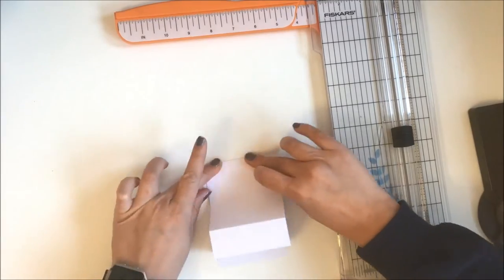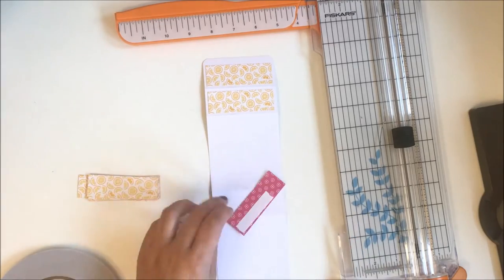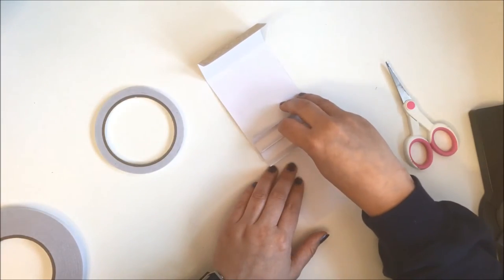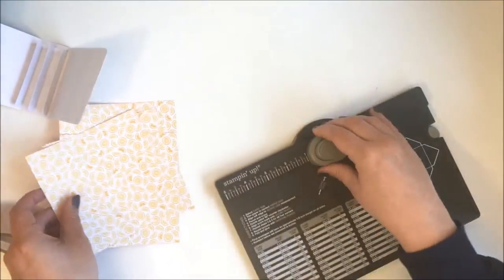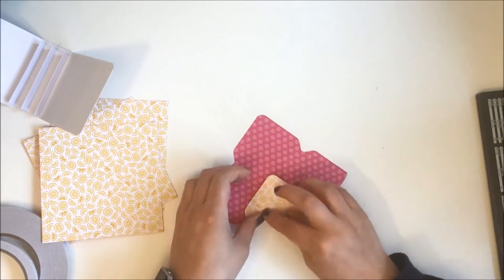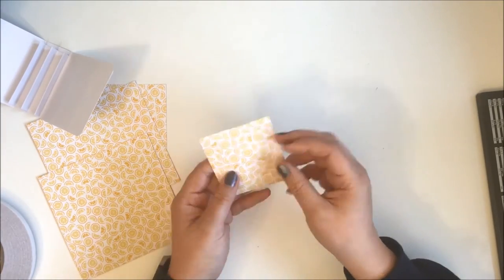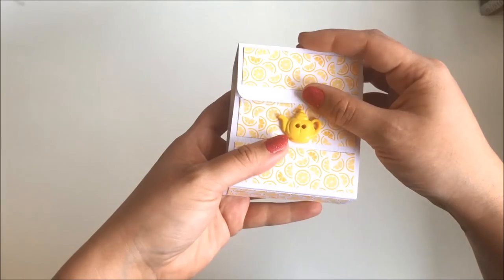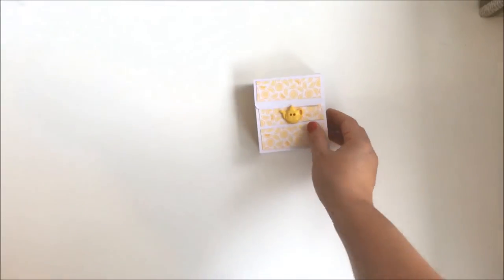Paper Tea Bag Gift Box Tutorial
Come watch me make a cute gift box for holding 4 tea bags! Great cute gift idea. I'll be using mine in happy mail!

As promised the measurements are:

Main piece for box: 11in x 3 1/4 in
Small piece for securing tea bags: 3in x 3 1/2 in
Mini envelopes to hold the tea bags: 5in x 5in (you need four of these!)

SCORING
Main piece = 3 1/2 in + 4 3/4 in + 8 1/4 in + 9 1/2 in
Smaller piece = 1/2 in + 1in + 1 1/2 in + 2in + 2 1/2 in + 3in + 3 1/2 in
NOTE: I used scraps of patterned paper in this particular tutorial to cover my box - they were all roughly 3in x 1in.

ENVELOPES
Using envelope punch board follow instructions for making an envelope that is 2 1/2 x 3